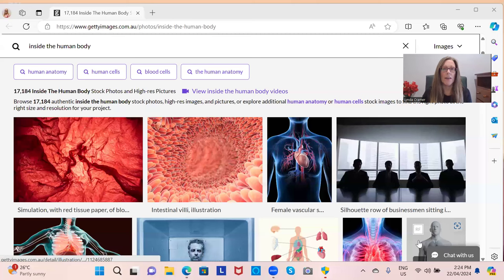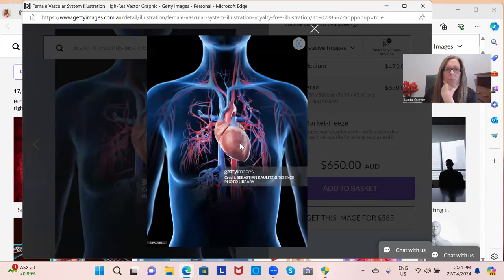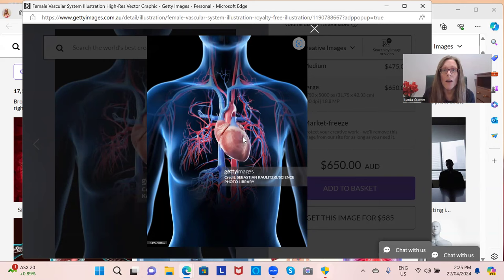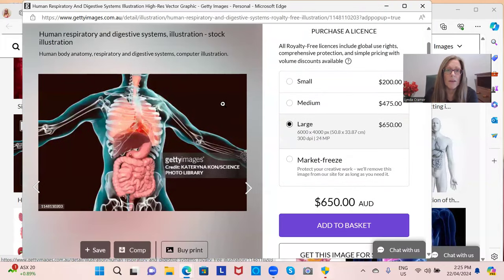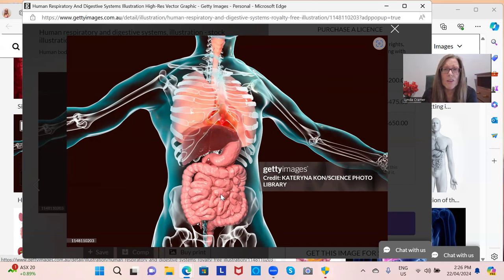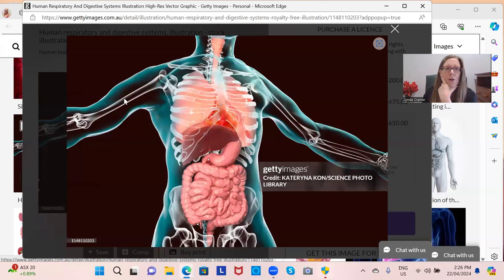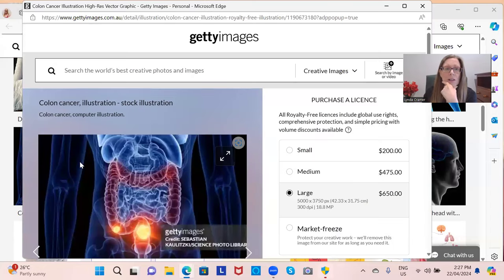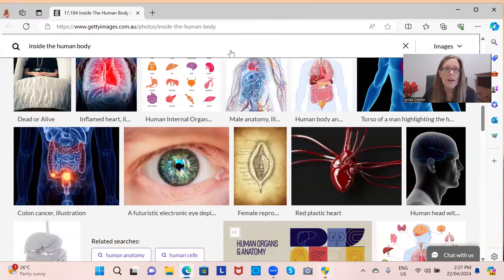Seeing INJURIES IN PEOPLE - How to do it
Lynda's Address -
Browns Plains
Qld, Australia 4118

All advice within this Channel is FREE ADVICE.  These videos are produced in the Perspective of Dr Lynda Cramer and should be viewed as Entertainment Purposes only.

Copyright - Under no circumstances can any part of this video be reproduced, copied, shared or otherwise without the written consent of Dr Lynda Cramer.